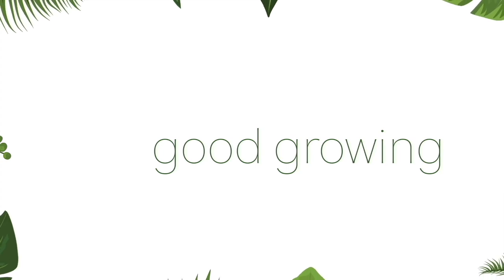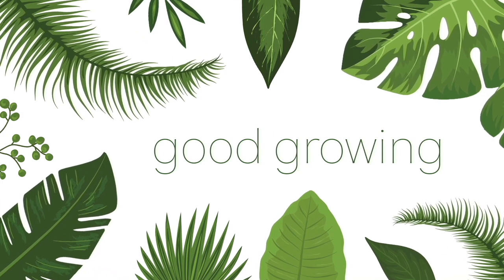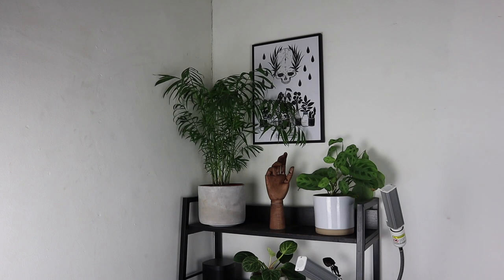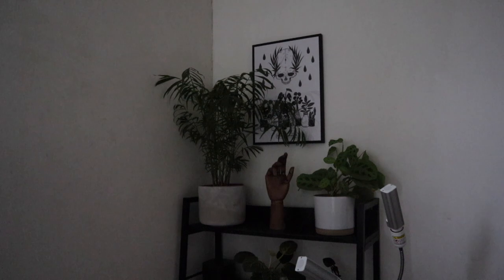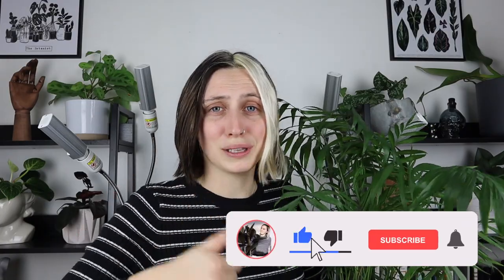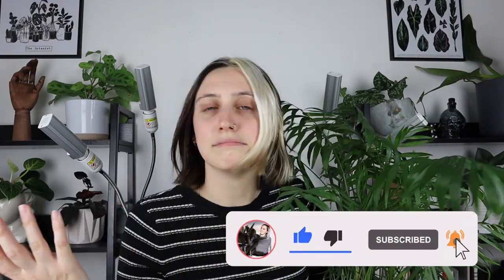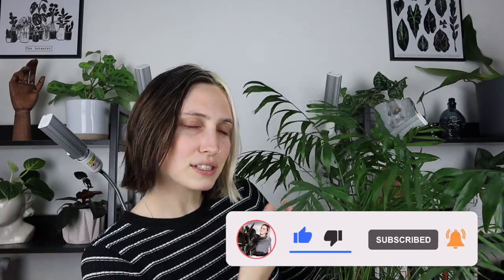PARLOUR PALM CARE | Chameadorea Elegans Tips & Tricks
Parlour Palms are the perfect plant to make your home a tropical paradise. They are hardy and easy to care for and even pet safe! So here are my tips and tricks on how to take care of your very own parlour palm

Intro - 0:00
General Info - 0:27
Water - 1:46
Light - 3:01
Temperature - 5:39
Humidity - 6:30
Soil & Pot - 7:45
Fertiliser - 9:05
Propagation - 9:47
Toxicity - 10:26
Outro - 11:05